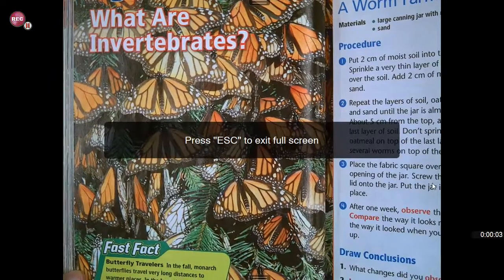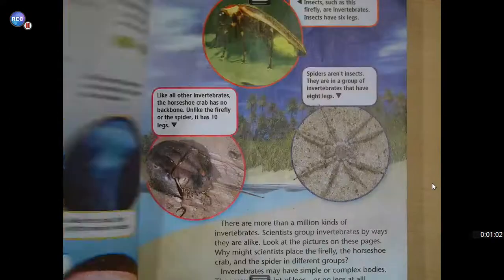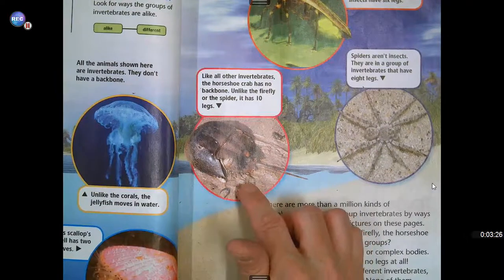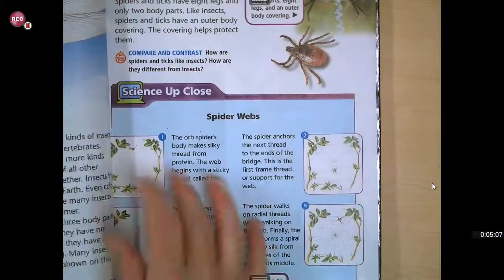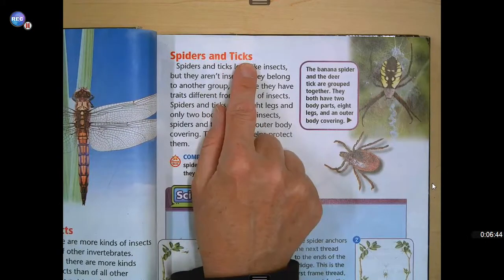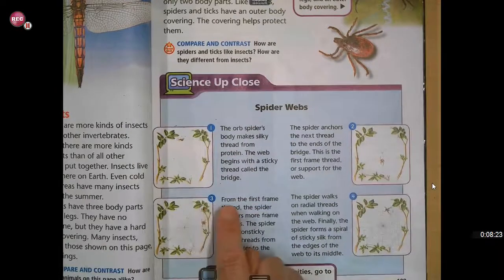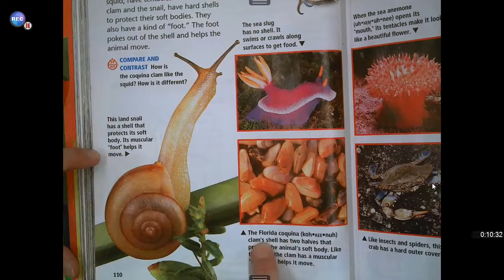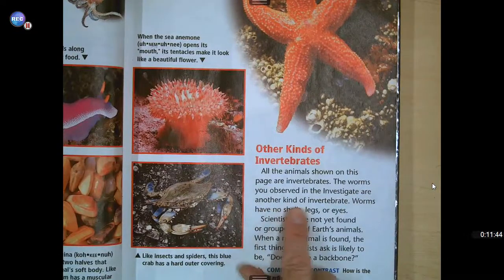Invertebrates Read Aloud pages 104 112